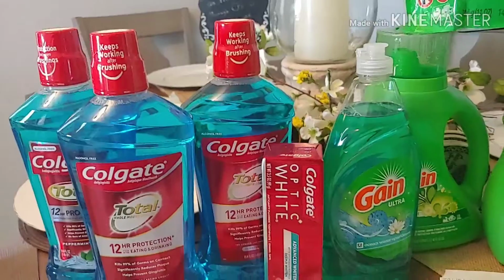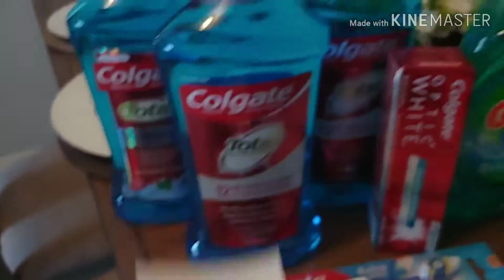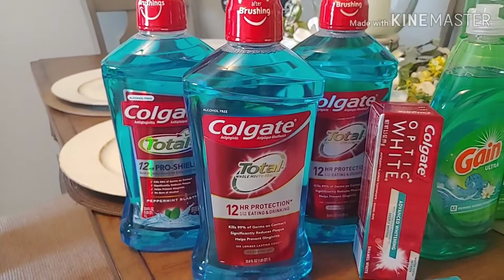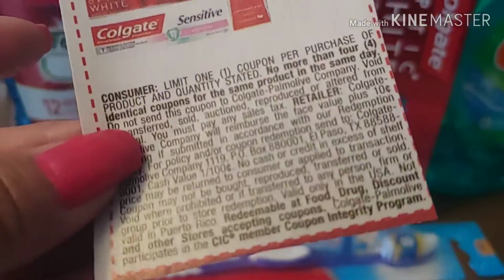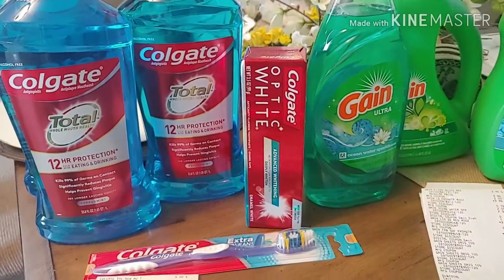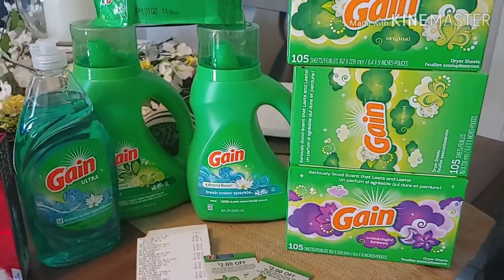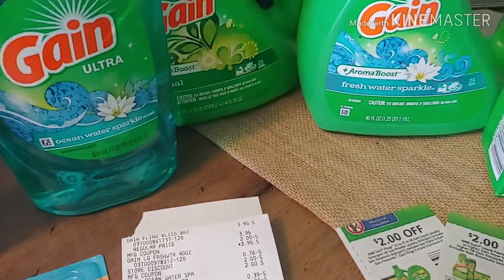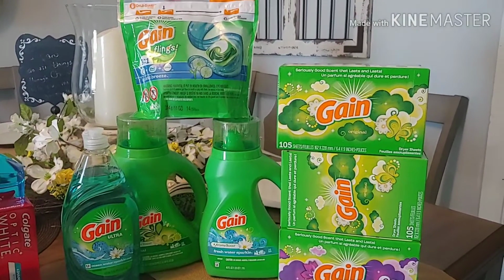Dollar General 5 off 25 Gain Deal & Colgate Deal